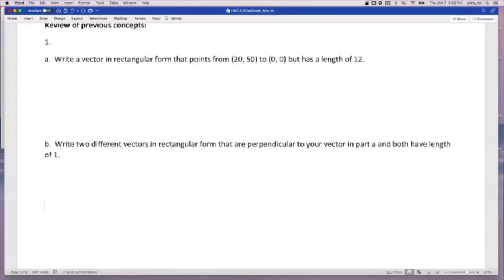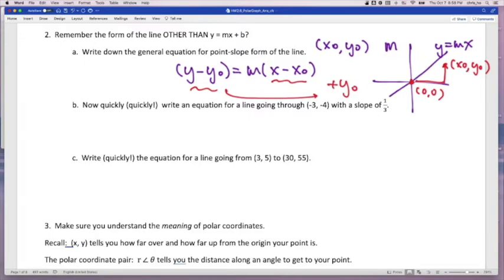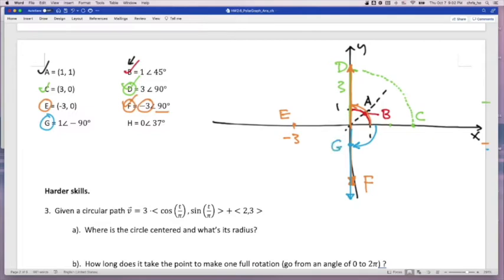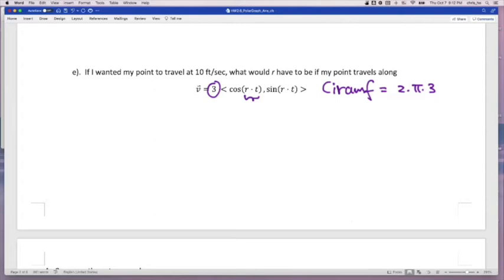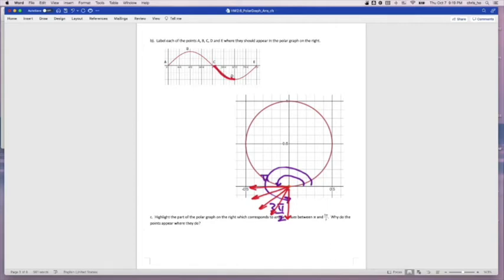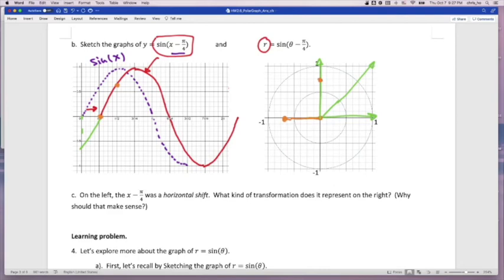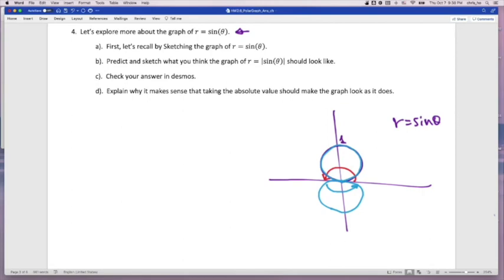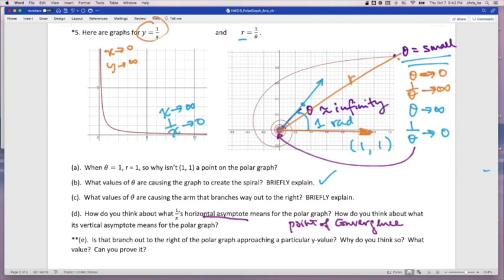HW2 6 Solution Video